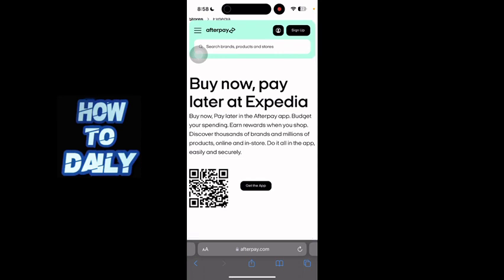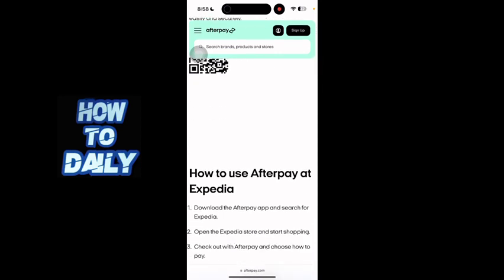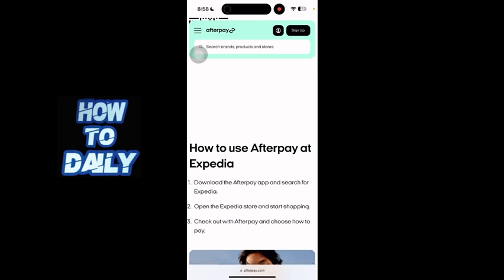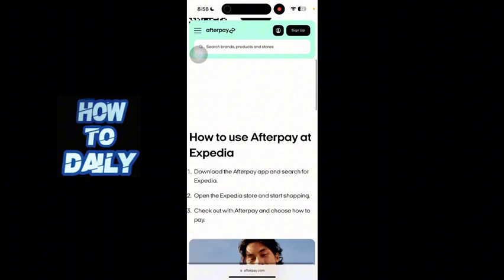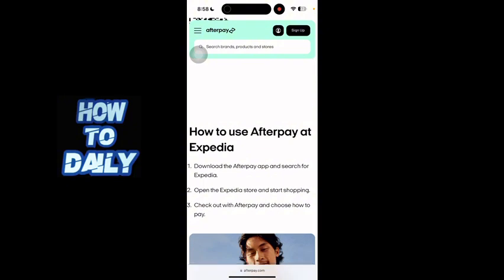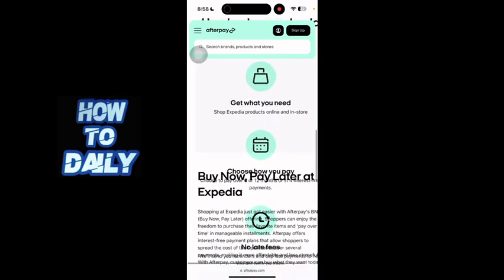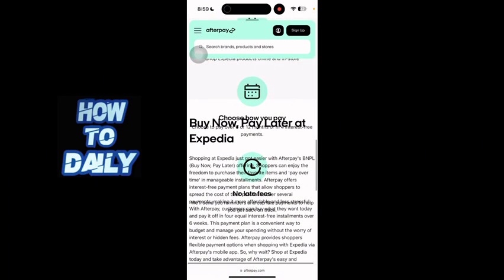How to Set Up Expedia Hotel AfterPay Payment Method in 2024! (UPDATED GUIDE)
Learn how to effortlessly book your dream hotel on Expedia using Afterpay in 2024! This updated guide walks you through the simple steps to set up Afterpay as your payment method on Expedia, allowing you to spread the cost of your vacation. Discover essential tips and tricks to make the process smooth and enjoyable. Let’s get started!